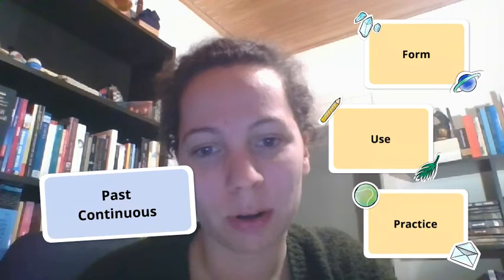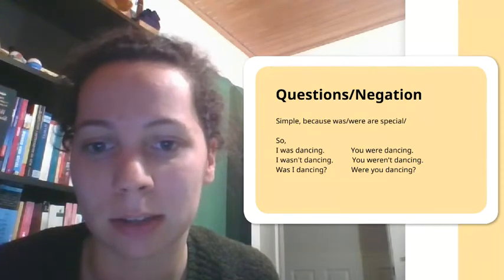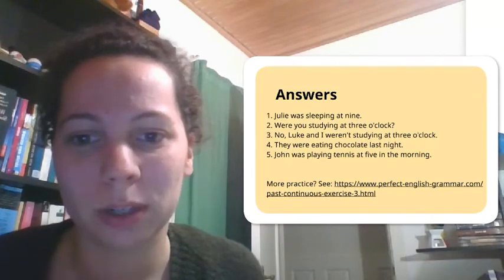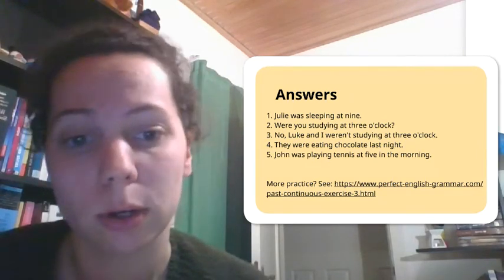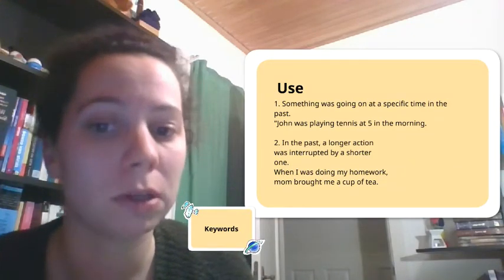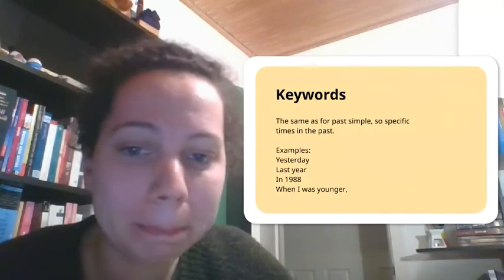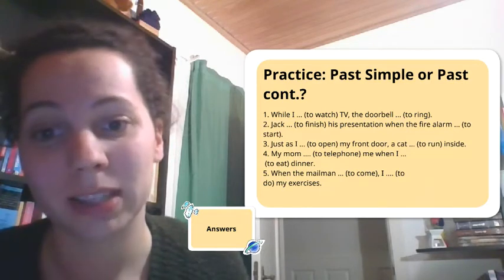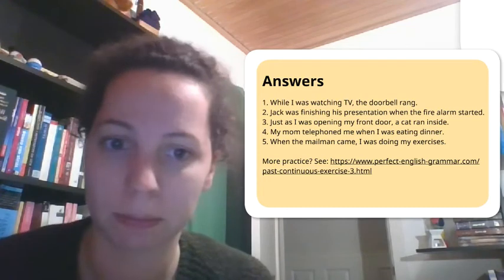Past Continuous (MHAG23456) Ester van Miltenburg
The basics of the Past Continuous (form, use and keywords).